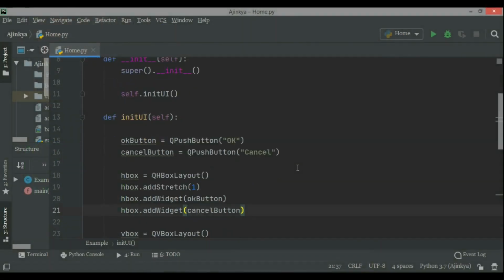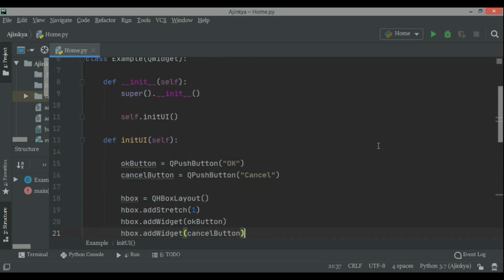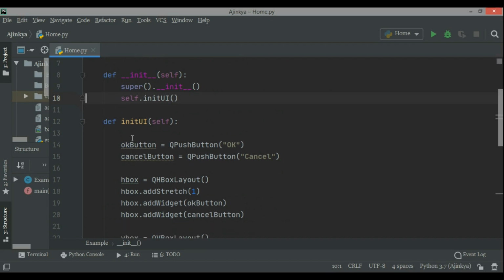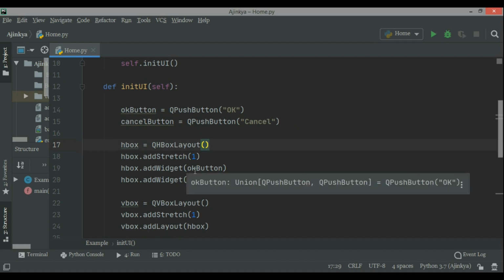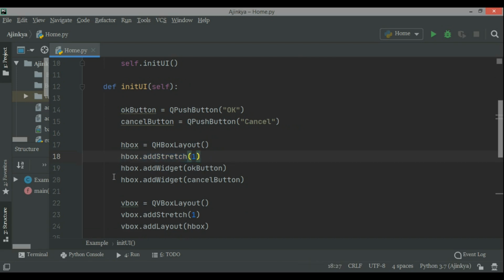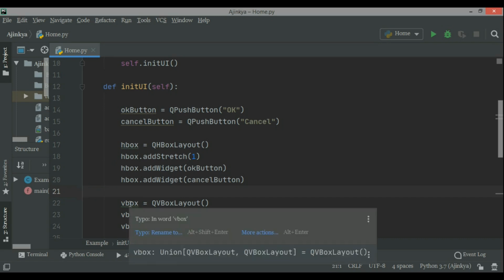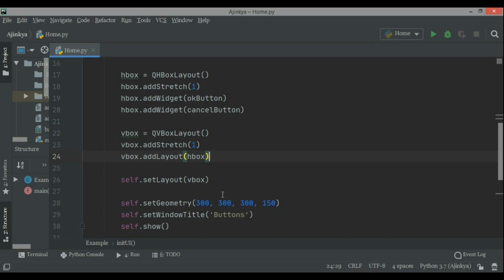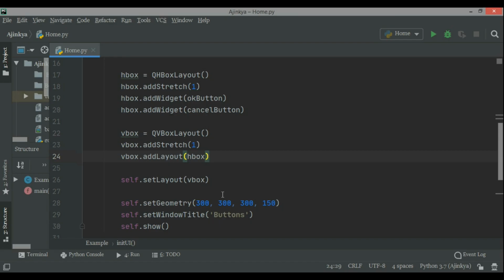Python PyQt5 HBox and VBox Layout